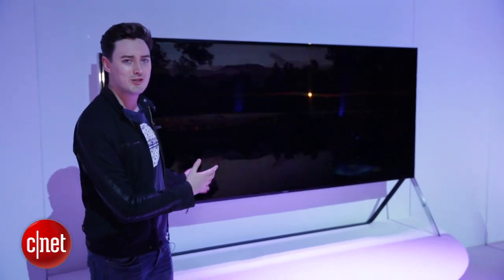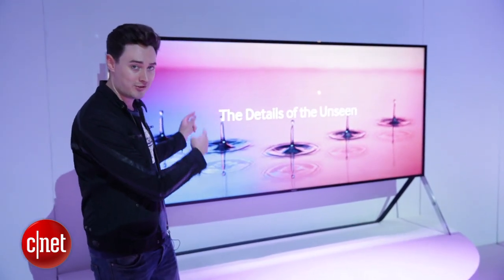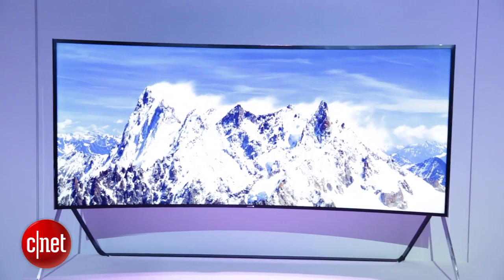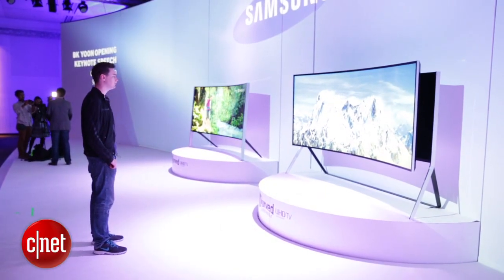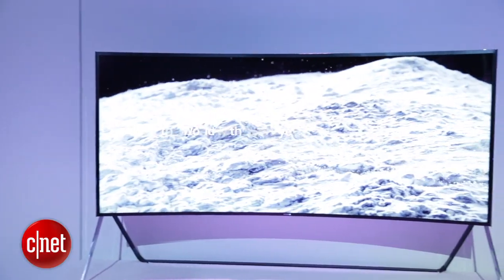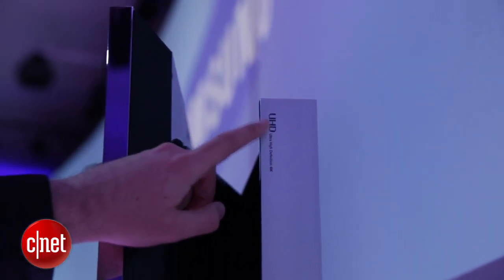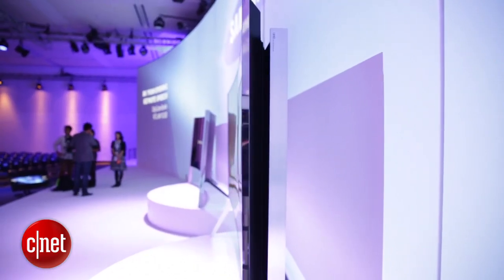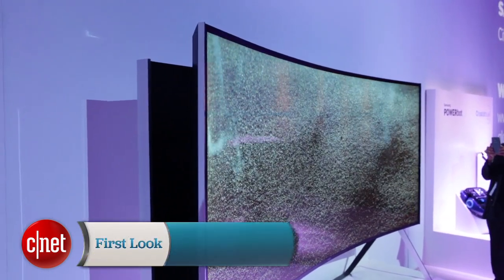Eyes-on with Samsung's bending 105-inch UHD TV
From flat to curved, and flat again, Samsung's latest bendable high-tech TV is all about giving you options. Hit play to see the flat-to-curved mechanism in action.